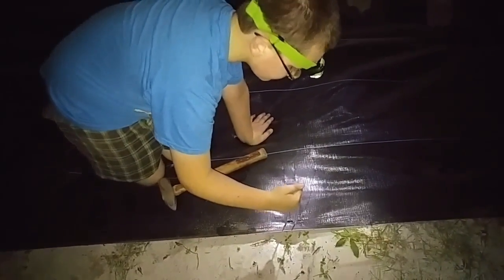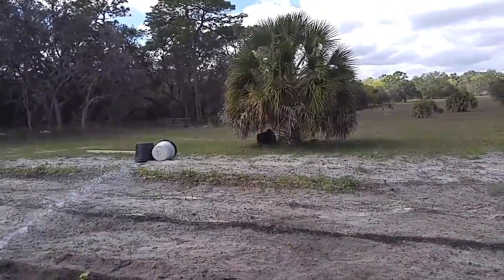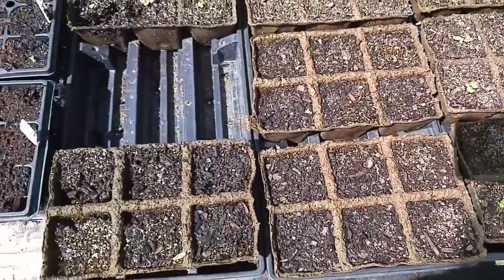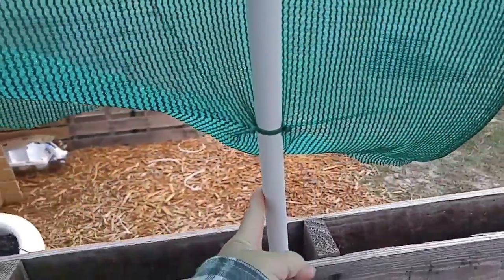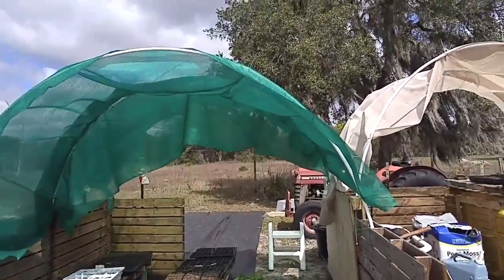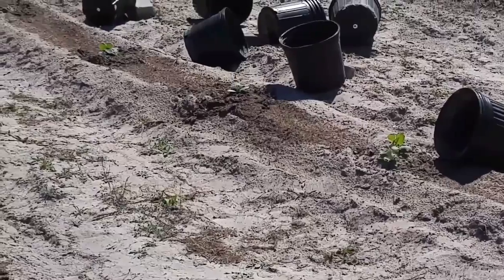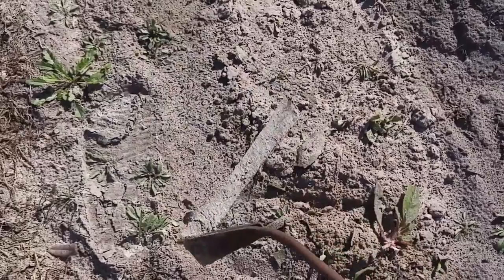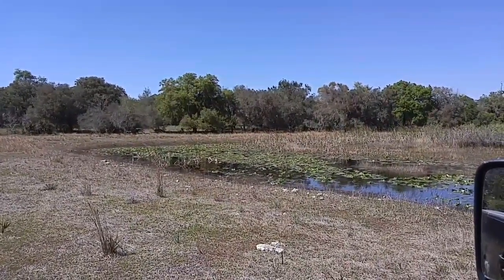Pallet Greenhouse, Garden, Farm Animals, and Freezes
What a crazy week here in Central Florida! From high 80s to freezing temps and back. Lots of work to do no matter the temps, so have a look!
Visit us on Teespring for shirts, hoodies and housewares as well as Ko-Fi "Buy me a Coffee"..all proceeds go to helping our family replace our tractor that was burned up in a grass fire..Thank you and have a blessed day!